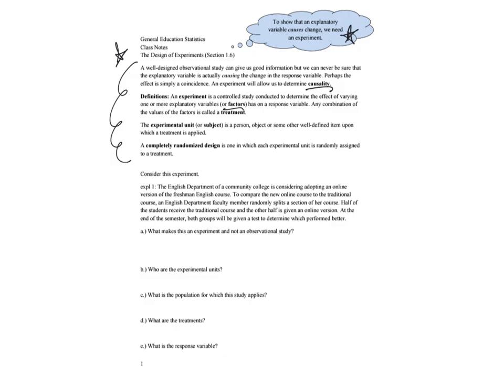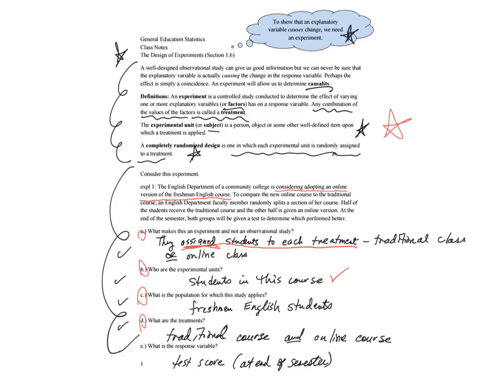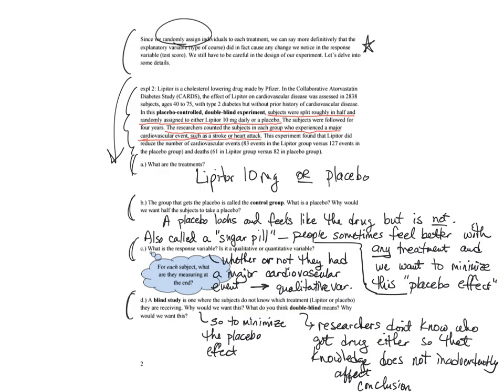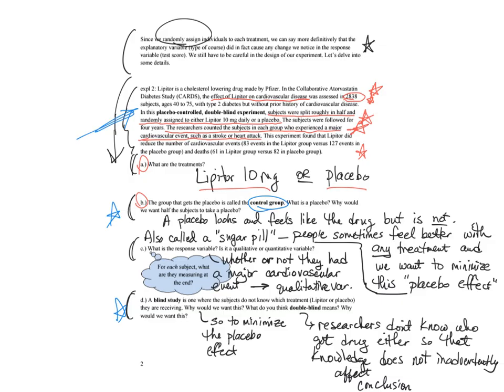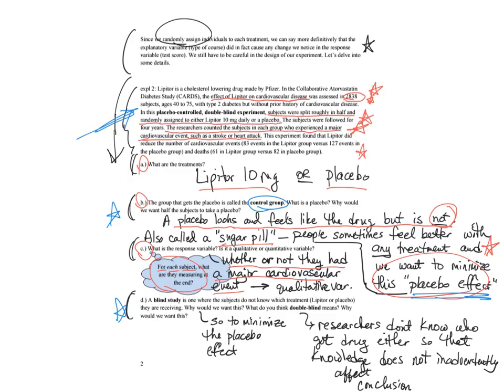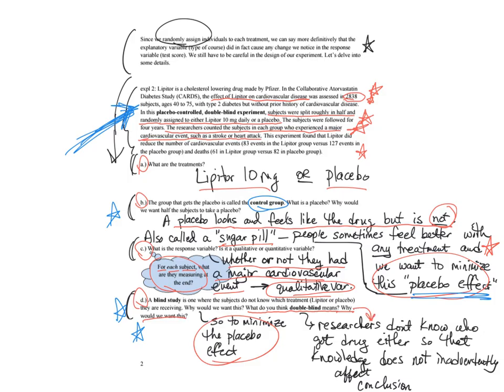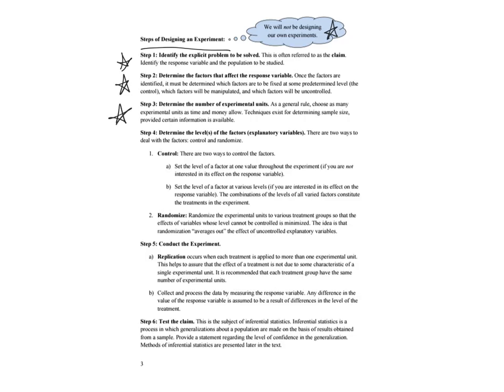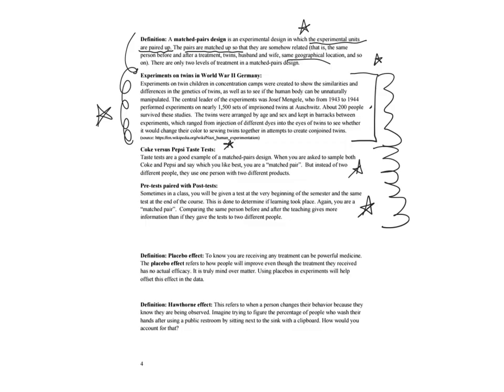Math 145 Section 1.6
If you are my student, follow along with Class Notes printed or copied : Courses : Math 145 : Class Notes. : Archived Worksheets. From there, select the main topic and choose the appropriate set of Class Notes at the top of this page.